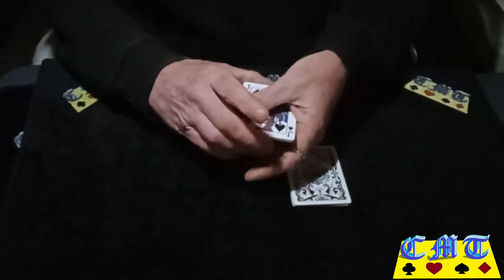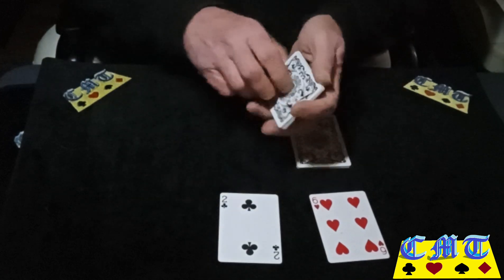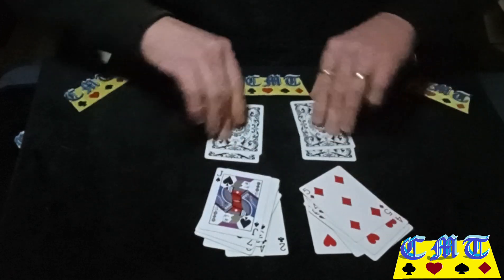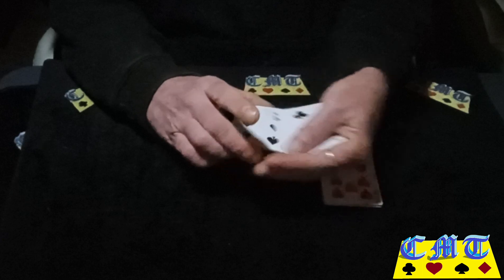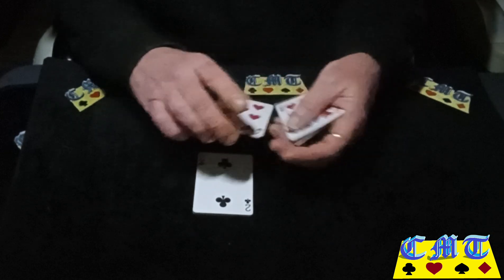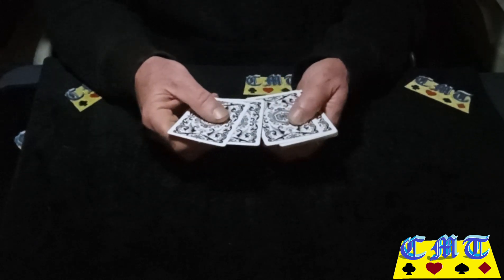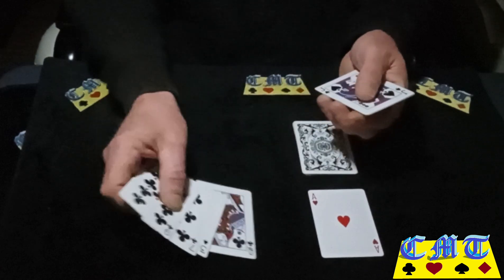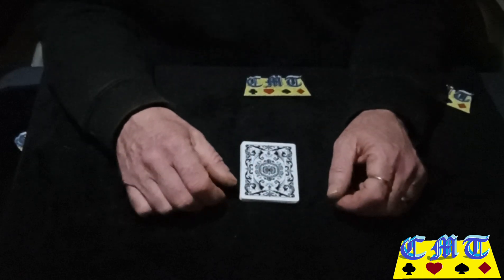Quick and simple Follow the Leader Card Trick.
This is super Fast and incredibly Easy to perform.
10 red and 10 blacks cards.
No gimmicks or gaffs.

It's FREE and will help me out.